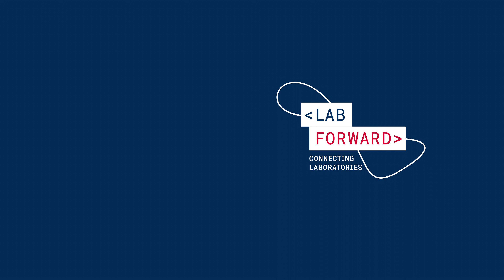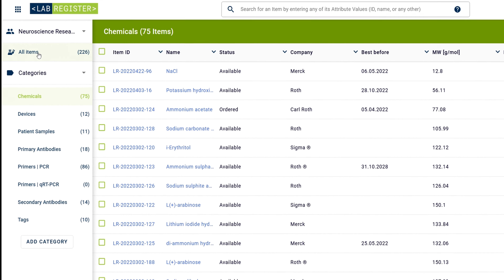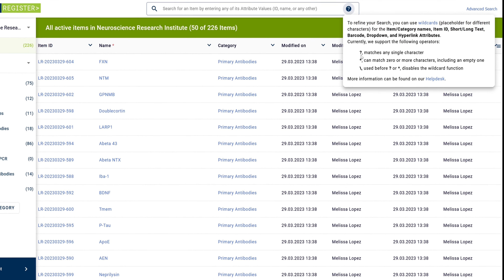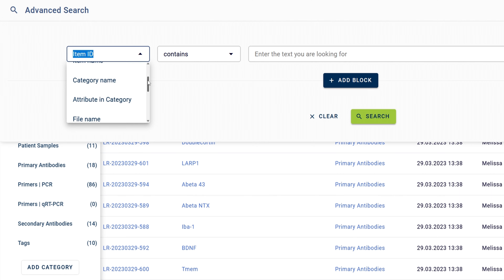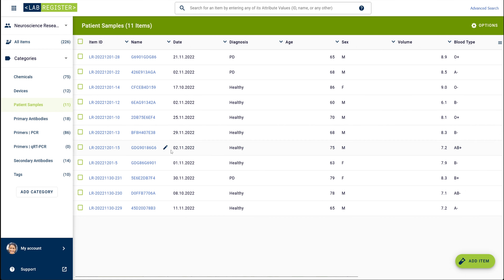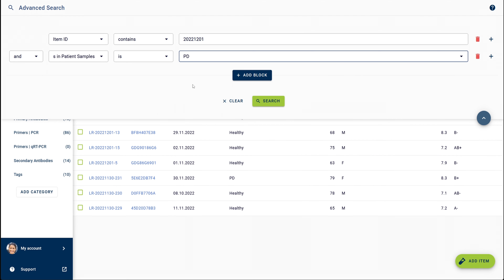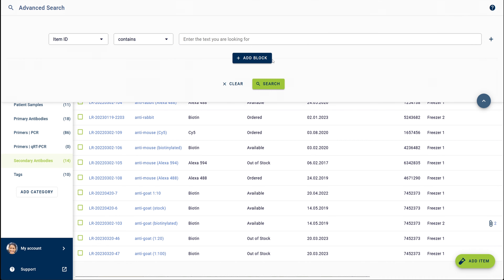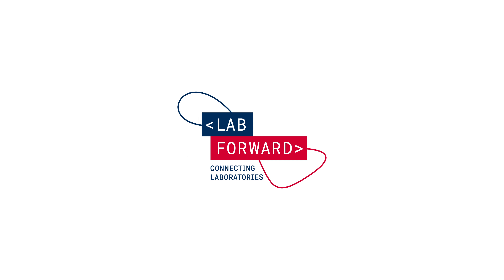3. How to find inventory items with ease in Labregister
Learn how to search for information in Labregister with both the Simple and Advanced search function.

0:00 Intro
0:10 Find items with the Simple search
1:35 Use wildcards for the Simple search
2:45 Introduction to the Advanced Search feature
3:54 Example Advanced Search query with different elements
5:44 Example Advanced Search query with different elements and blocks